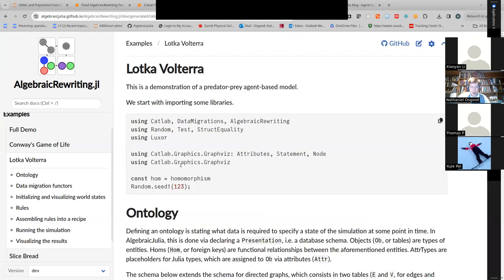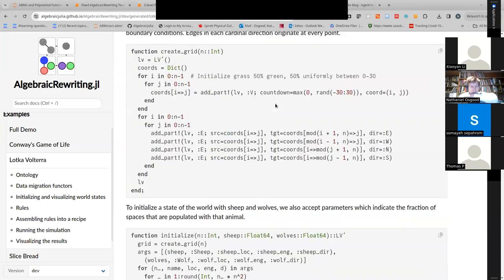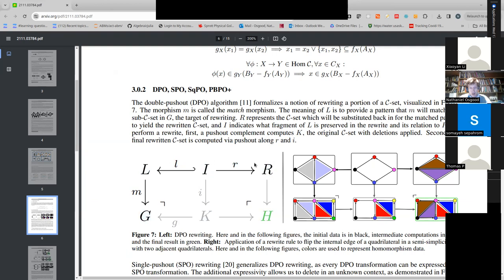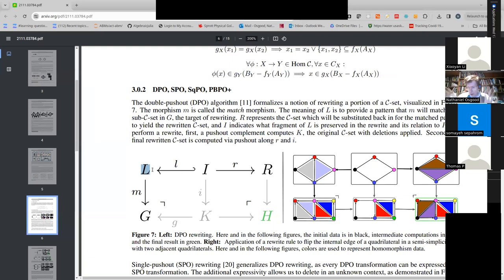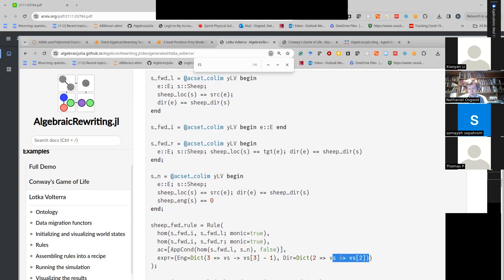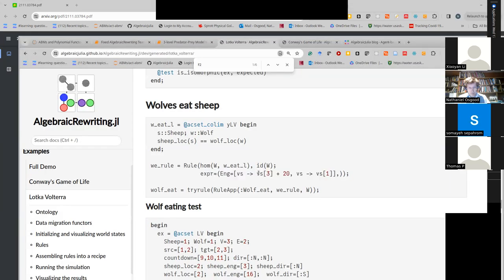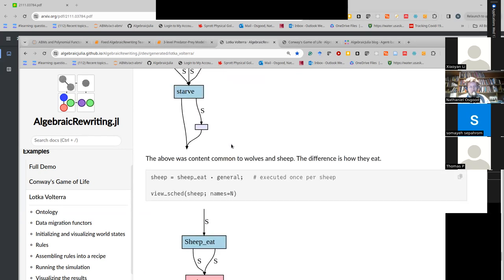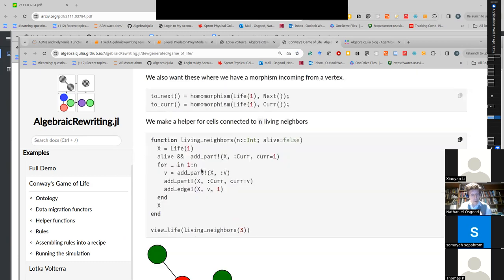Categorical ABM in AlgebraicRewriting/AlgebraicJulia 1: Review/Overview